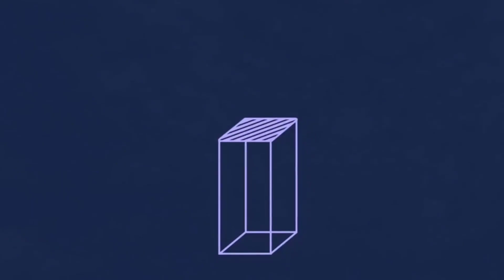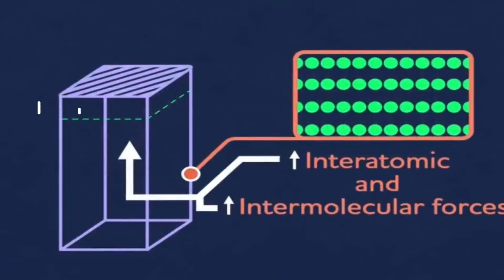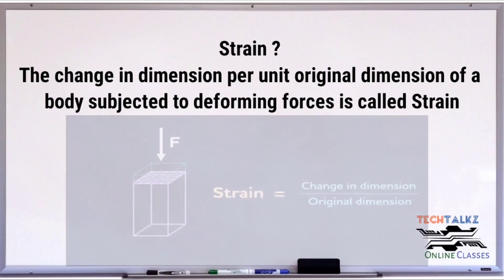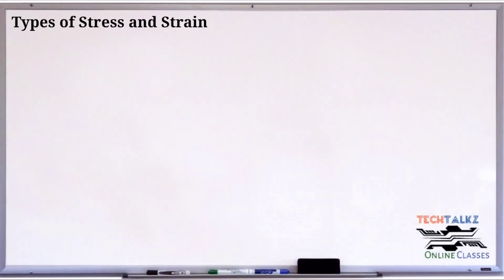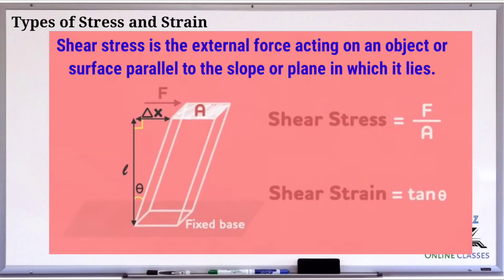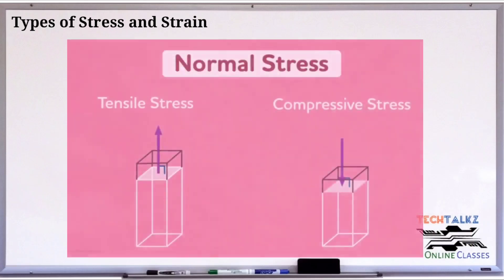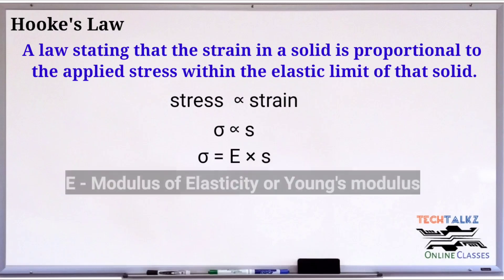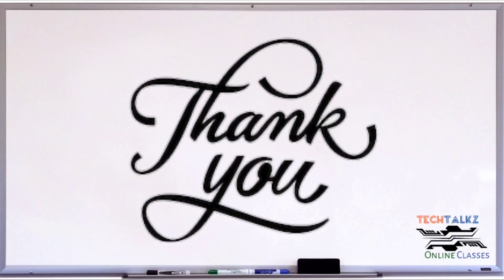Module 1| Part 10 | Review of Mechanical Concepts - Stress and Strain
Review of Mechanical concepts